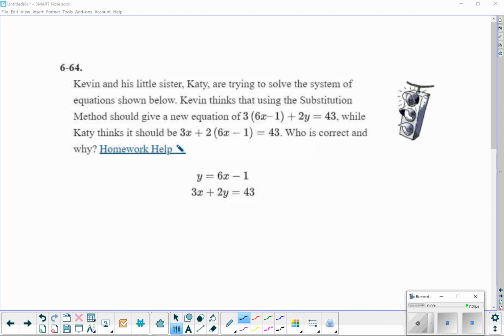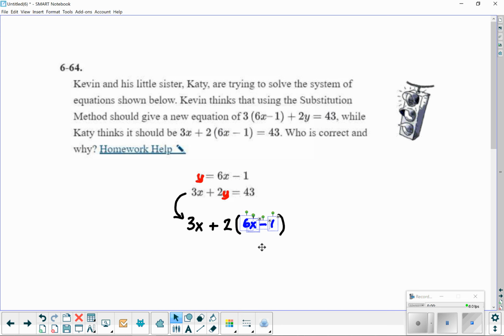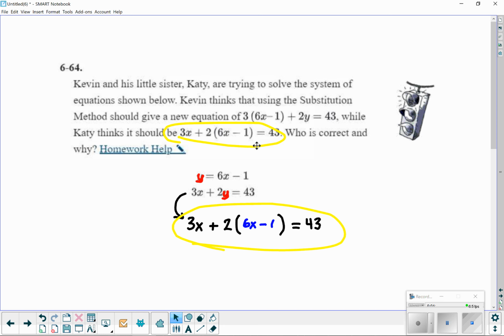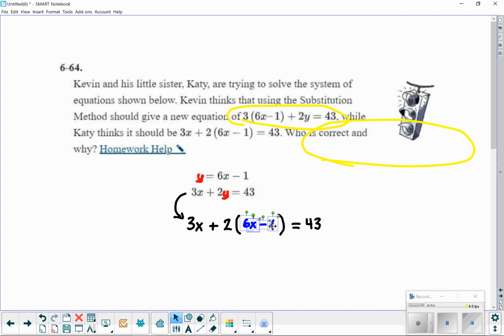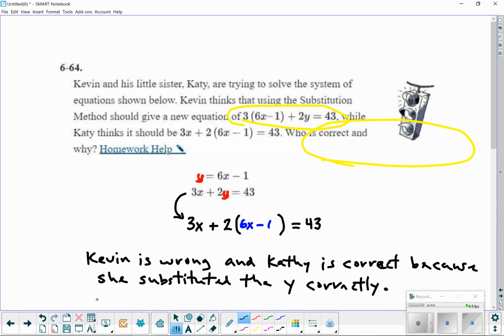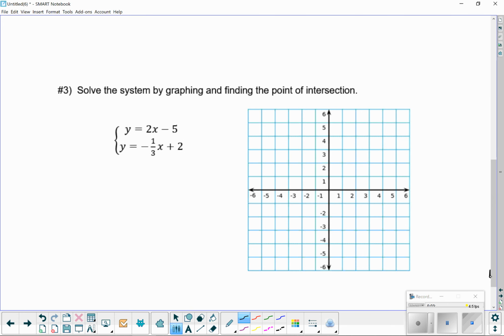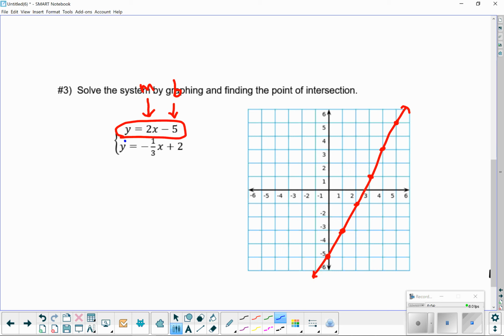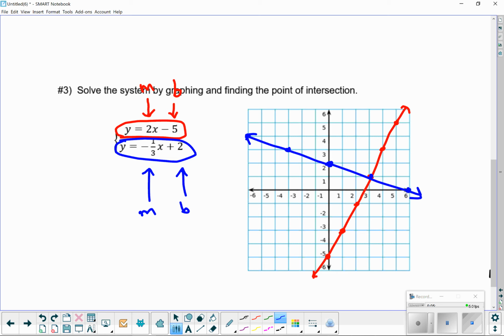Ch 6 HW #6 con